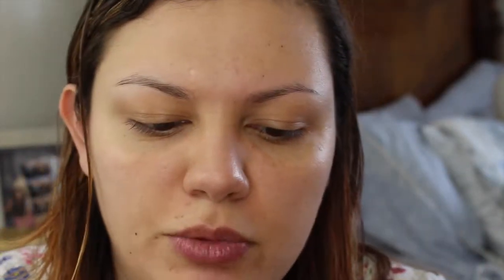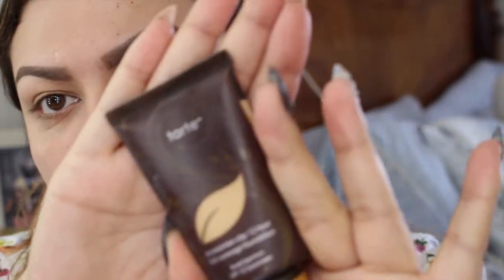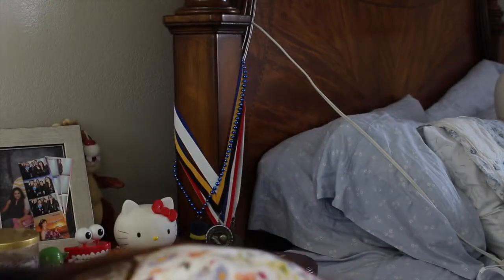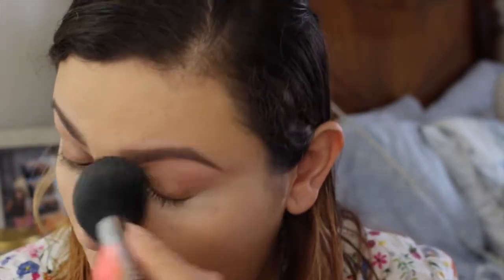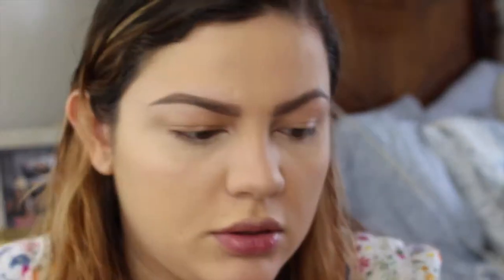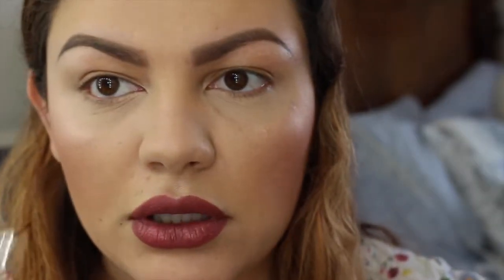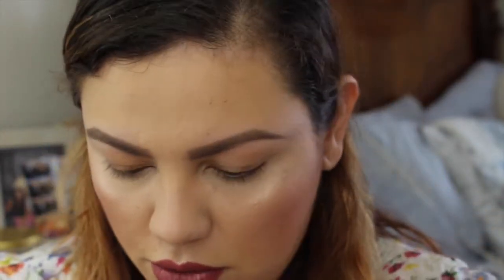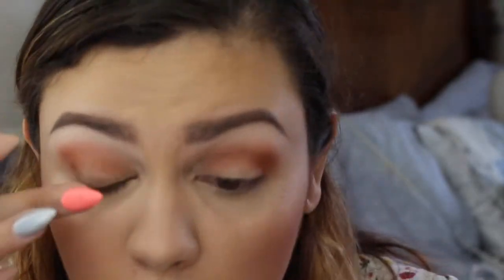GRWM and Jeffree Star and Manny Mua Eclipse skin frost first impressions!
Hello hope you guys like the video, my recording area is being occupied so hope you don't mind the change of  scenery.